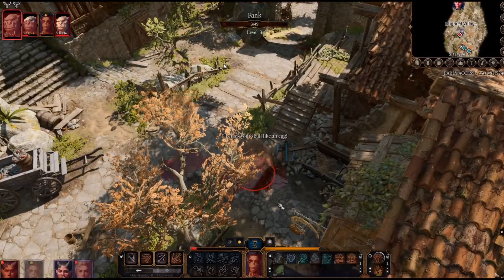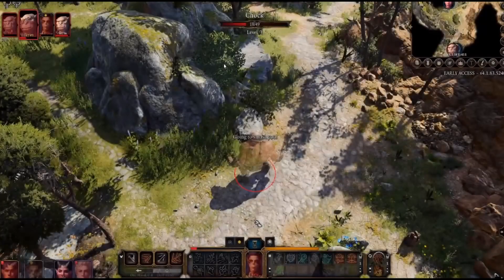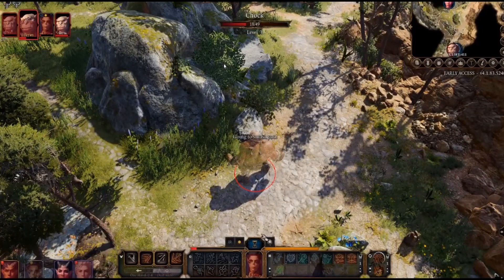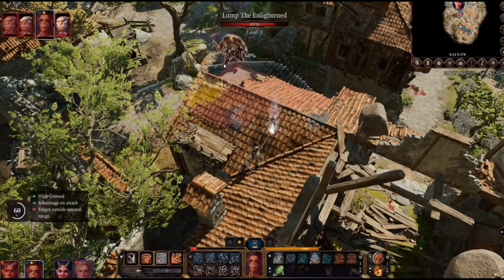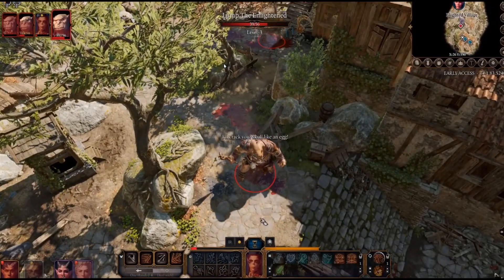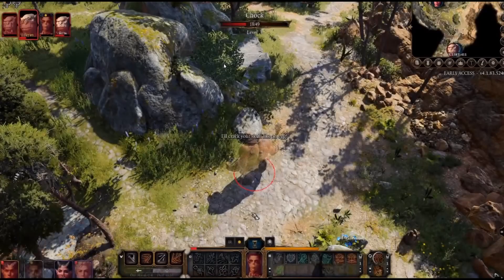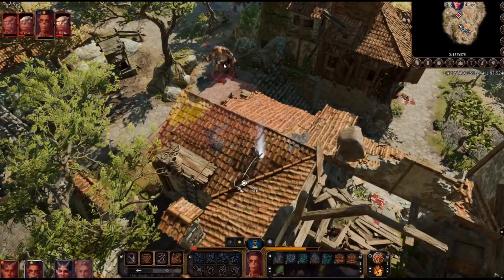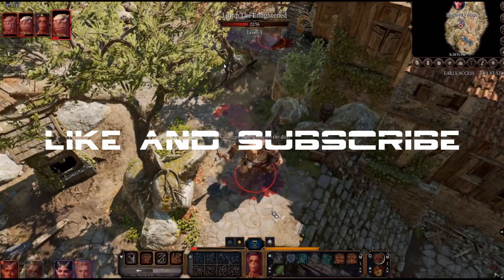baldur's gate 3 Hide/stealth is the most op skill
I use hide to stealth around and abuse the ai

Vapetrain